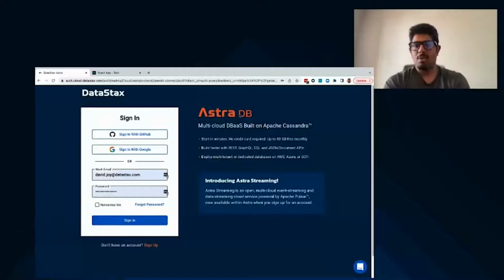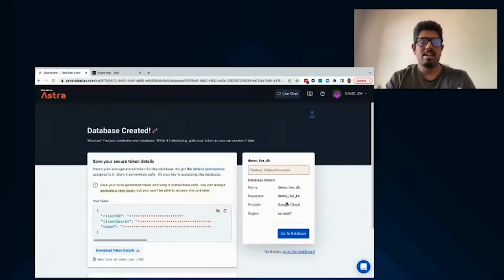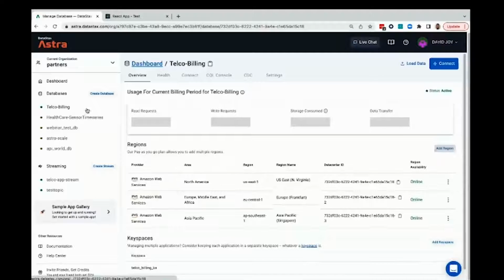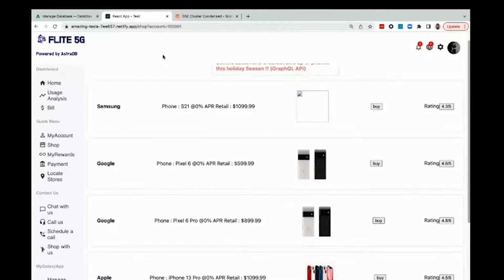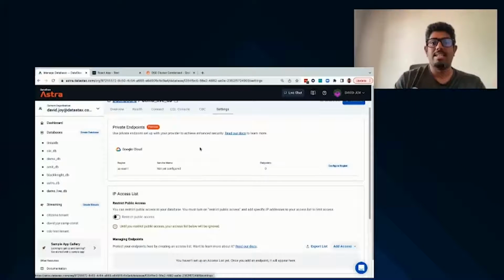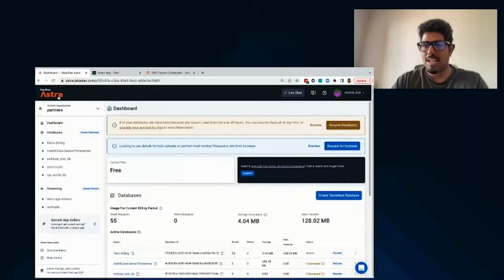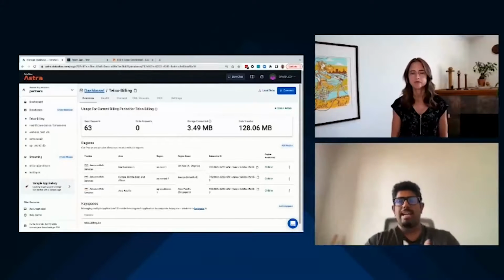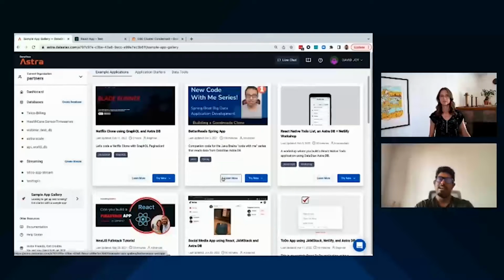Database Show and Tell: Database Platforms in Action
Attend this "database show and tell" for a visual tour of the most innovative solutions in data management.

On display will be demonstrations of raw processing speed of massive amounts of data, the ability to reach across public cloud data stores with queries, analyst-friendly user interfaces, the ability to surface surprisingly rich metadata seemingly from scratch, and much more.

Find your next database or data solution in this DemoCast!